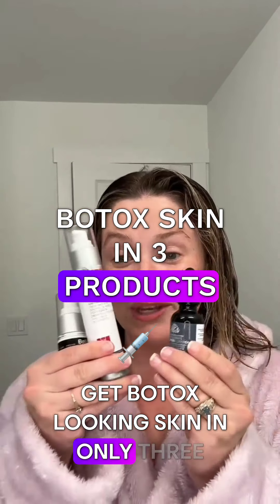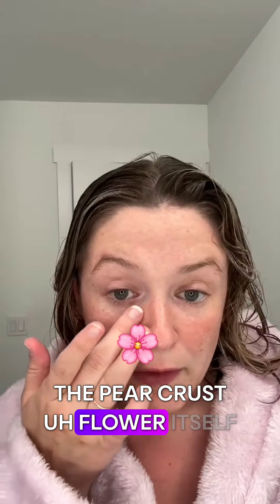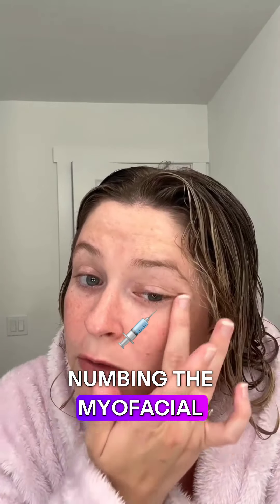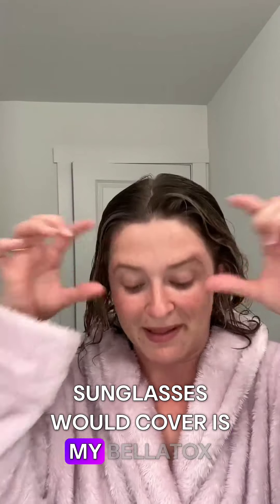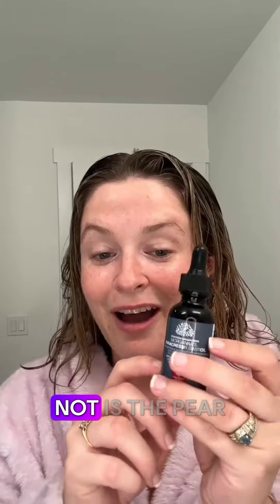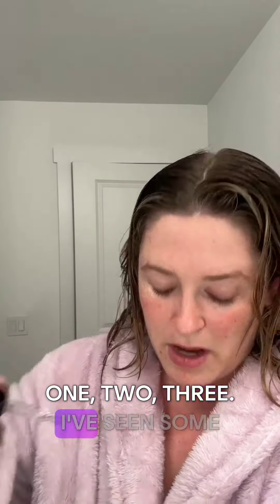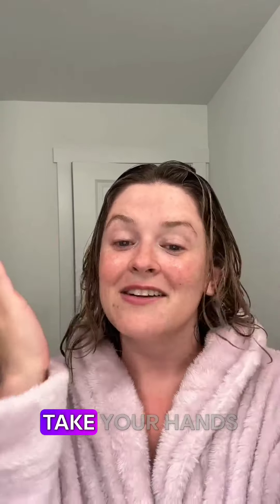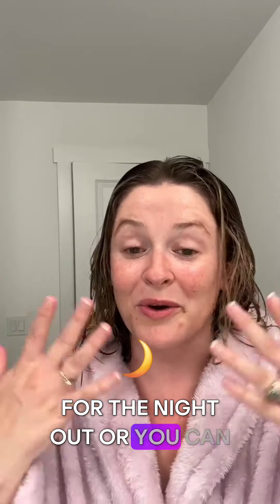Paracress flower oil is hydrating safe for all skin types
NATURAL BOTOX KNOWN AS PARACRESS FLOWER OIL IS NON TOXIC, SAFE FOR ALL SKIN TYPES, NON COMEDOGENIC, GREAT FOR COLLAGEN BUILDING